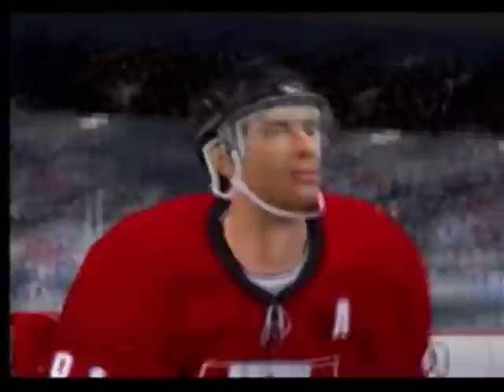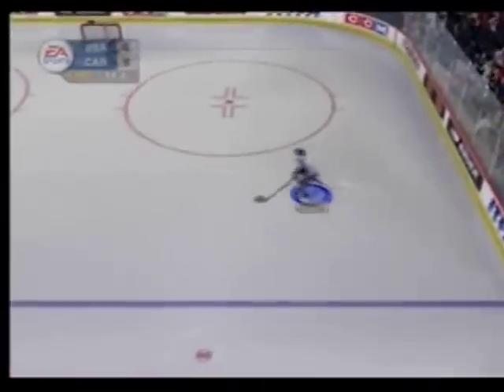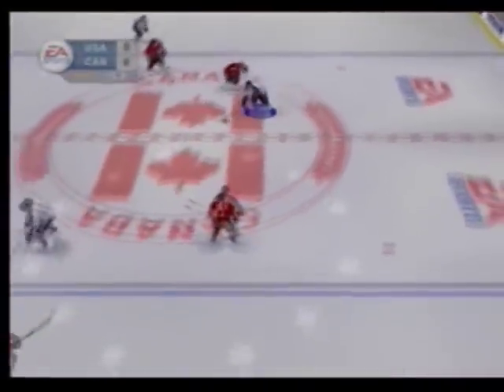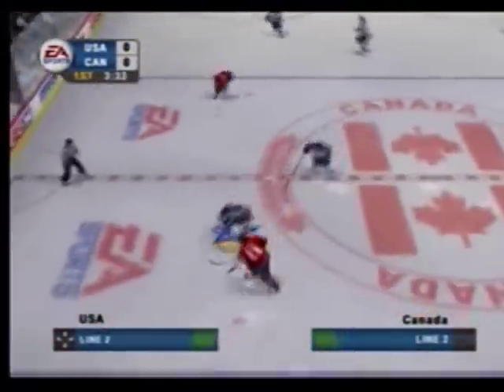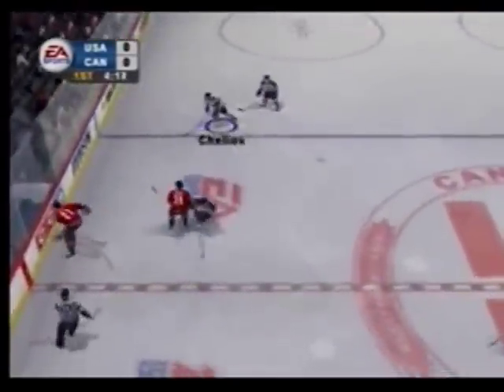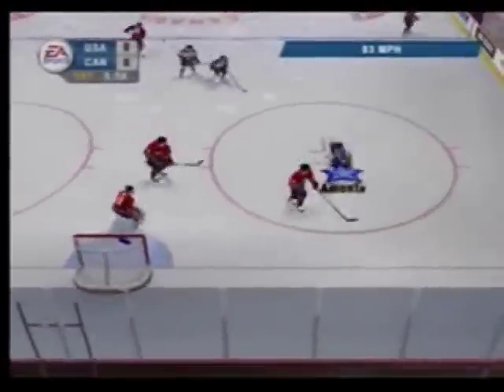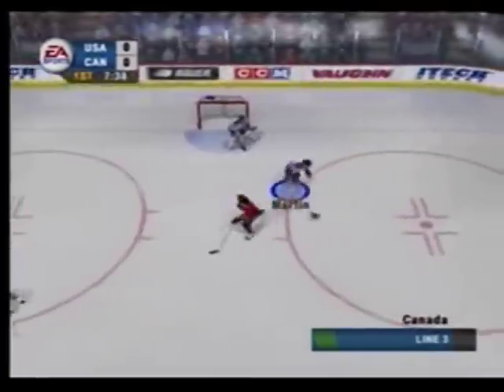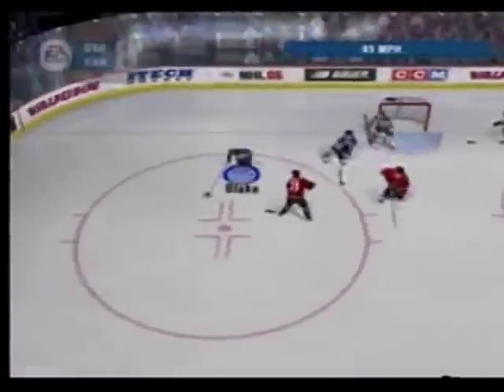NHL 06 PS2 Gameplay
TGT